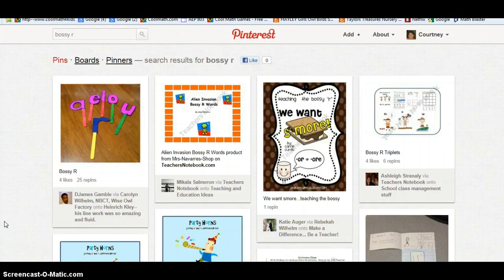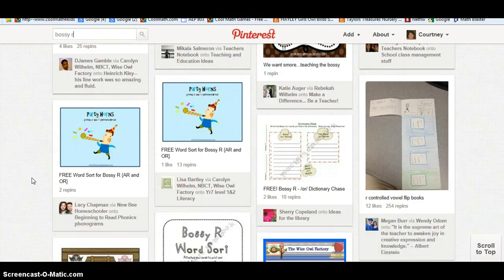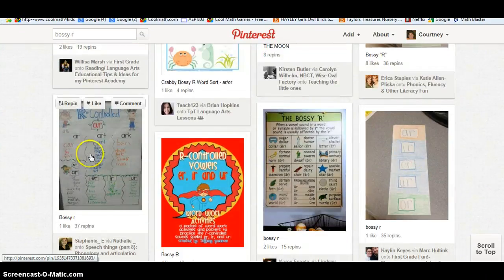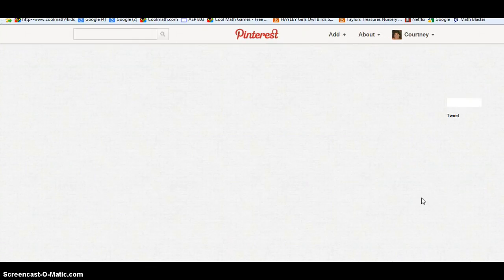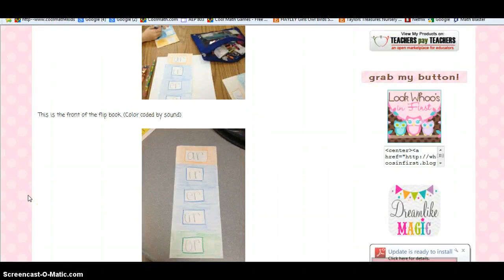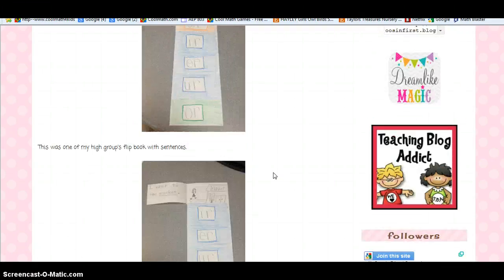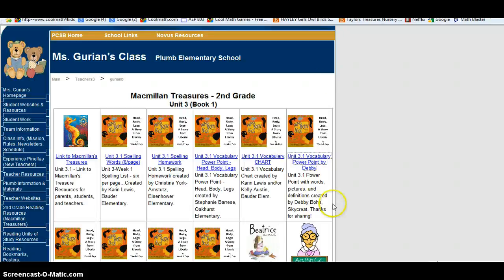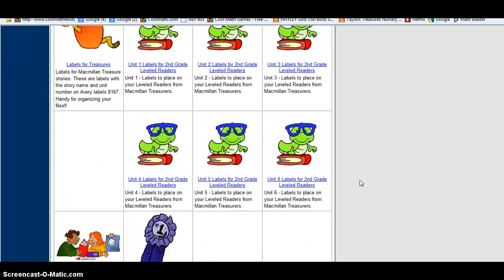Module 4 Courtney Reeves